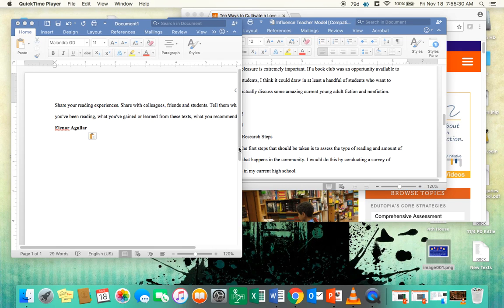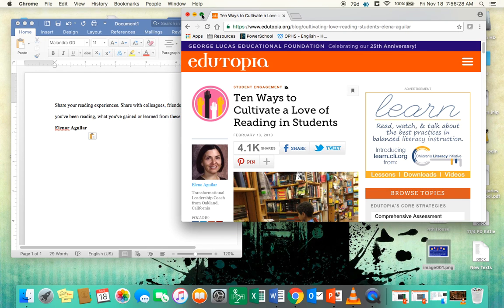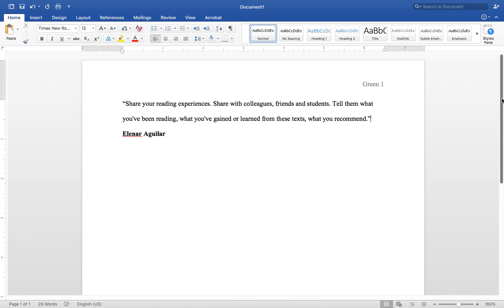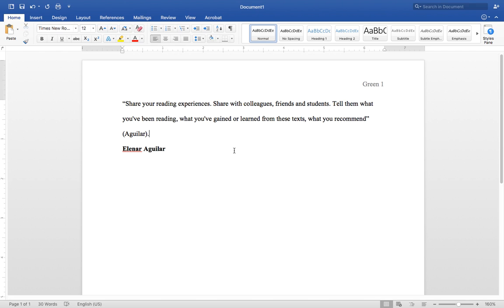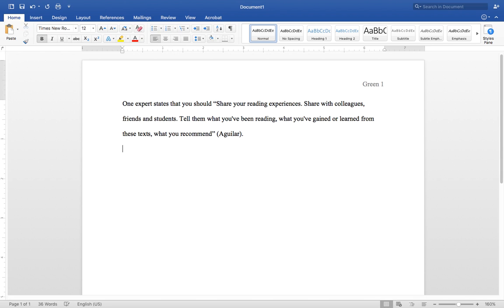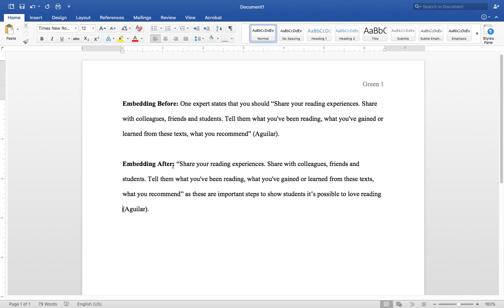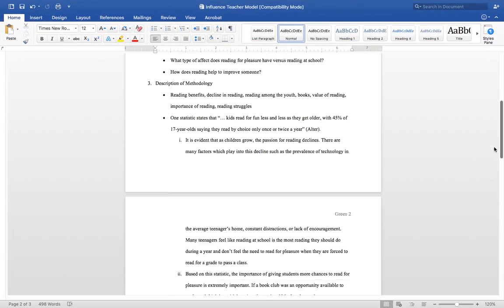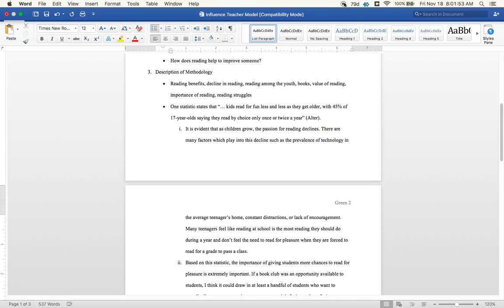Citing Your Textual Evidence